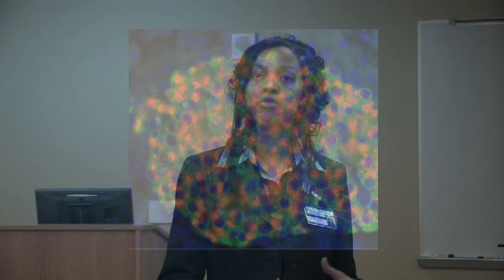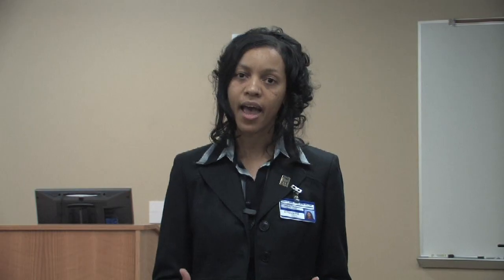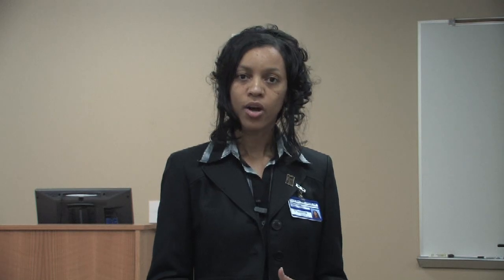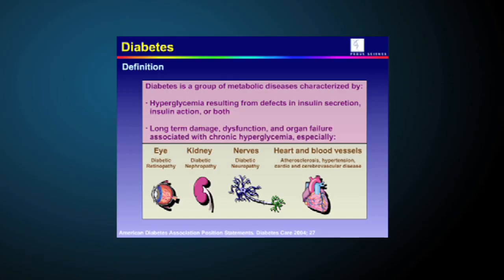Diabetes Symptoms & Treatments : What Is Diabetes?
Diabetes is a disease that occurs in several different types, with the main factor being the inability to produce enough insulin in the pancreas to handle the demands of the food and sugars that enter the body. Learn the different between type 1, type 2 and gestational diabetes with information from a family nurse practitioner in this free video on diabetes.